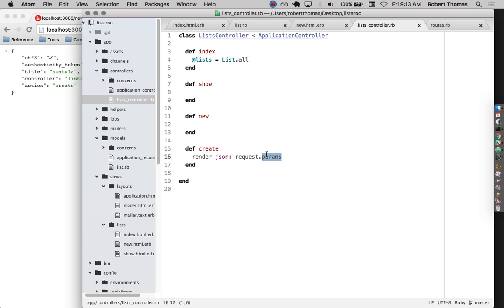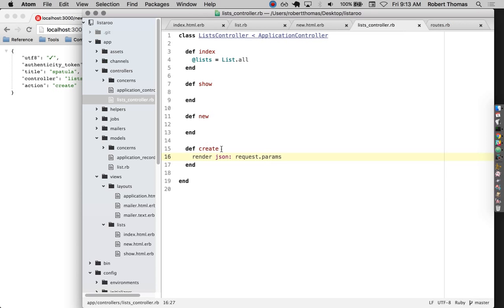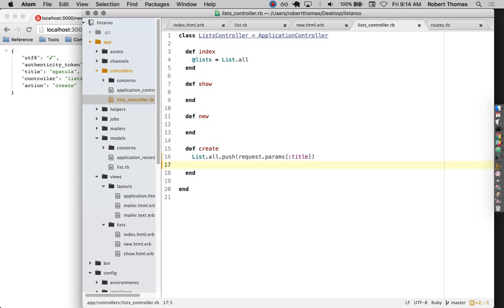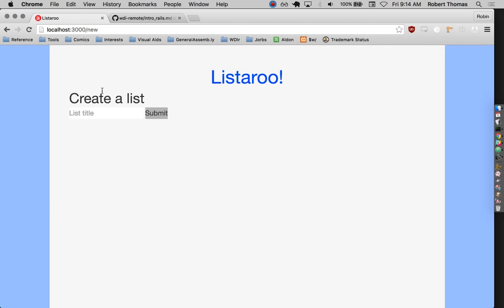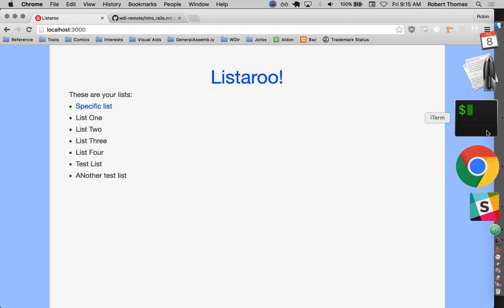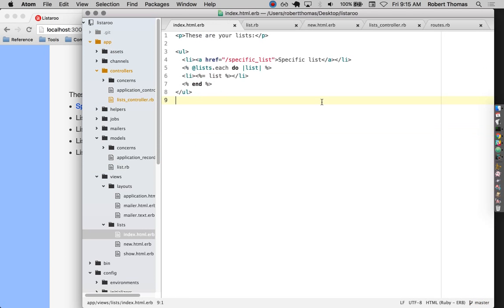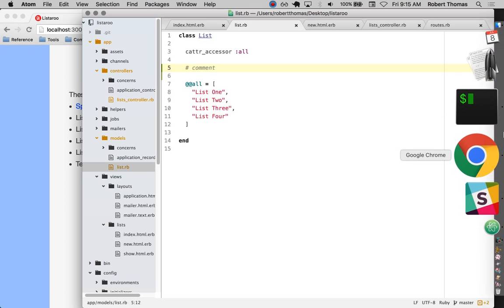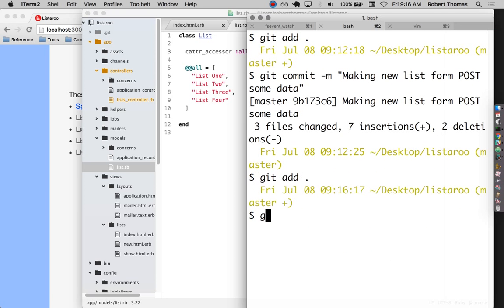Making a Rails App, Part 14: Using the data POSTed by the form to create a new list